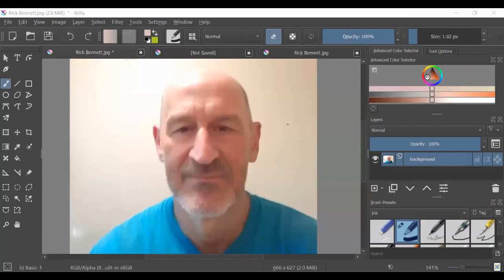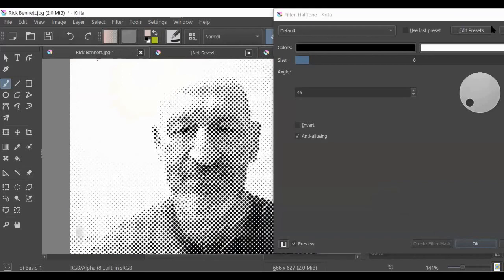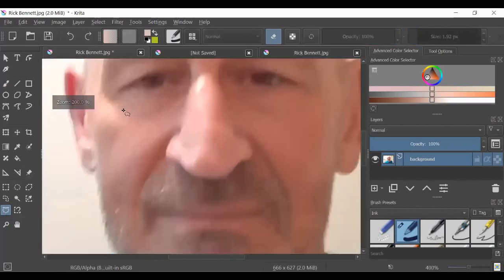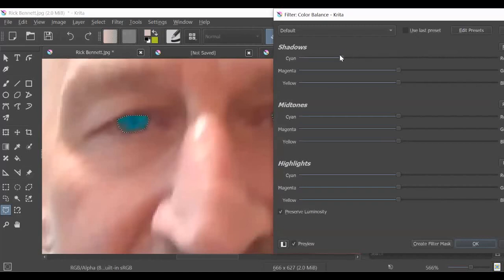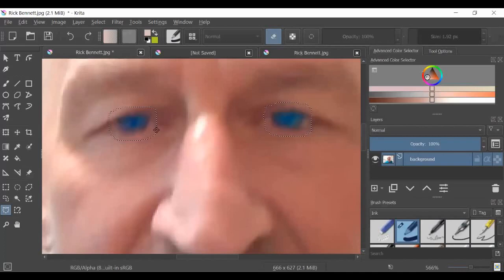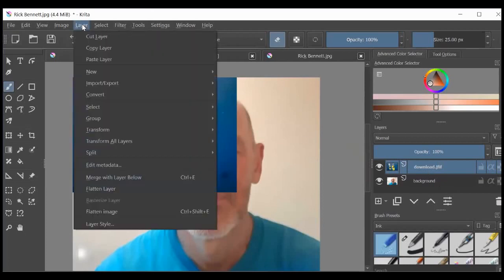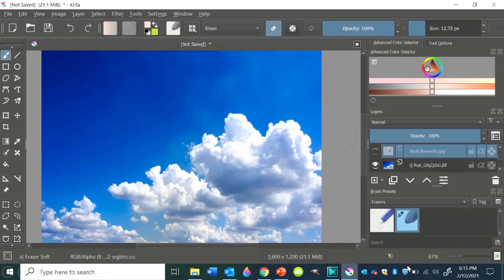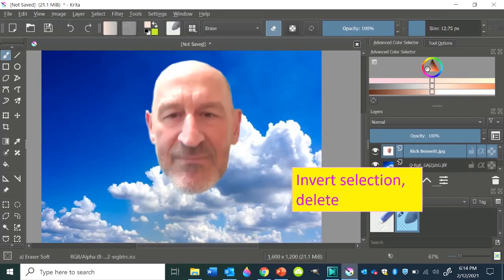Krita photo tools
Adjusting color, making selections, and removing parts of photos using Krita